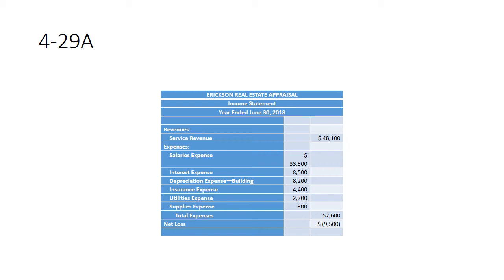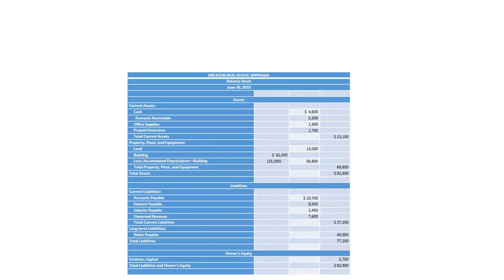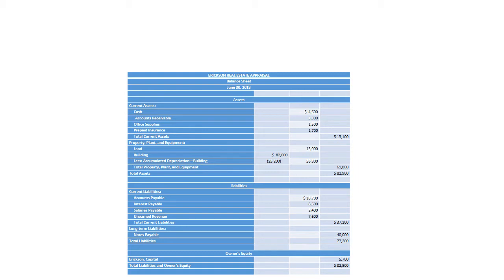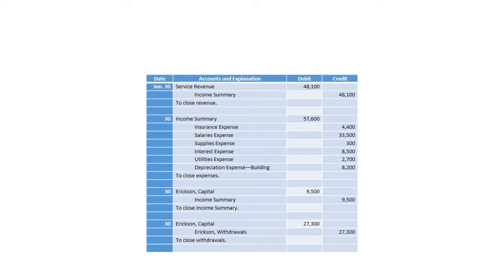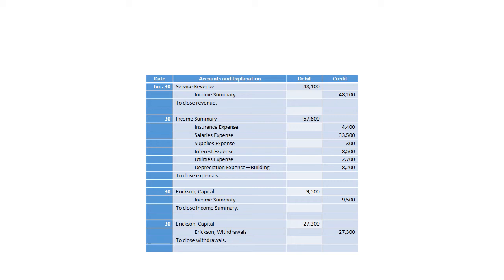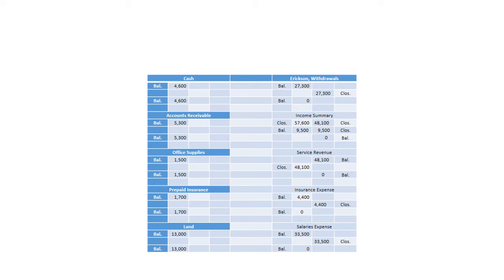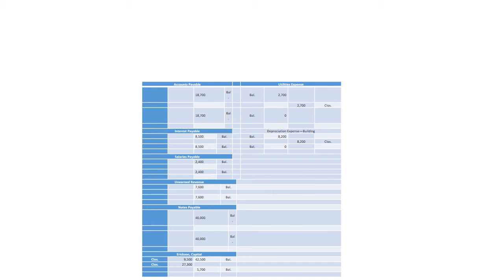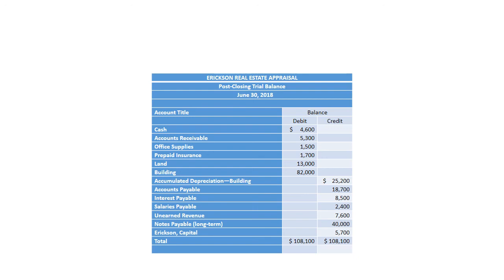ACC 111 P4-29A ldunn